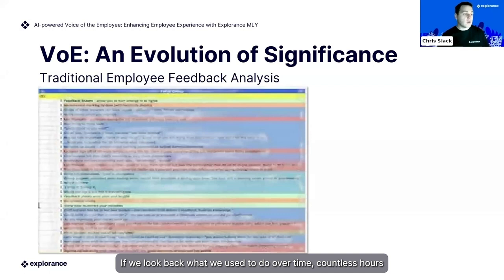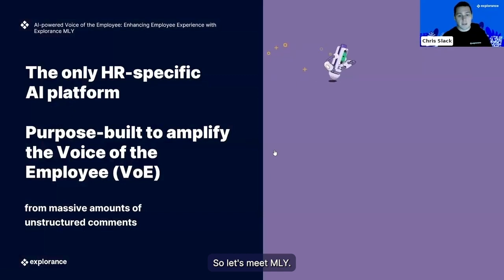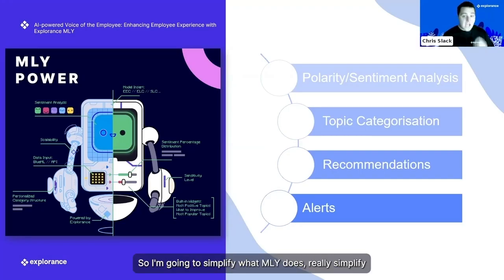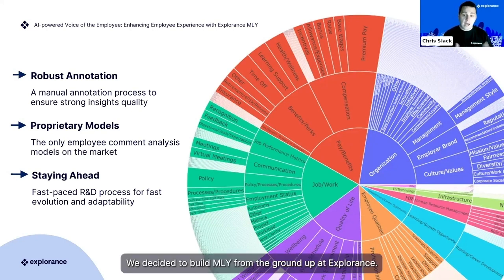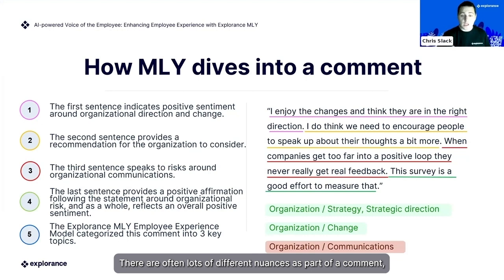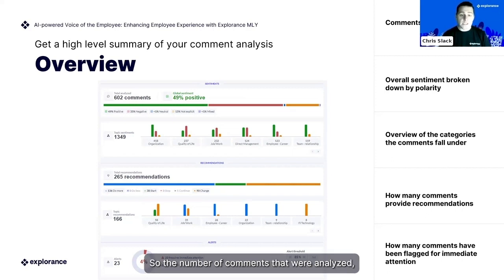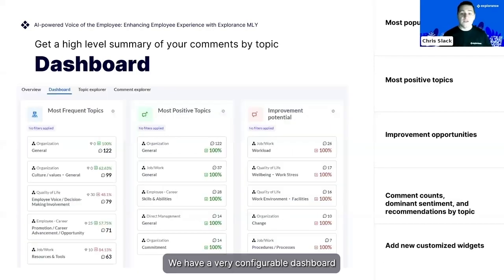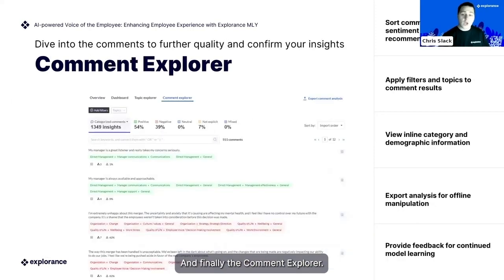AI-powered Voice of the Employee - MLY Solution Overview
Explorance MLY, the award-winning AI platform, helps organizations better understand the Voice of the Employee by analyzing open-ended comments in surveys, reviews from external websites, and social media posts.